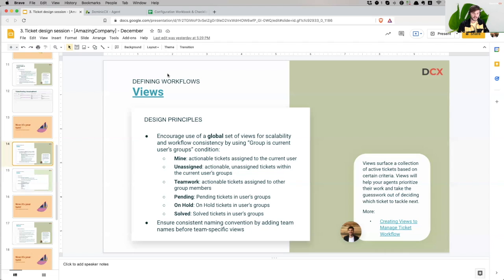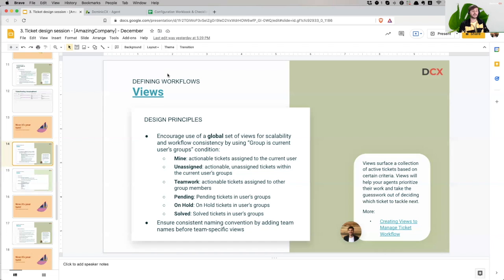How to Setup Zendesk - Ticketing (Views, Macros, Tags)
In today’s video we are discussing Zendesk ticketing, workload visibility and improving agent productivity. The following topics are covered in the video:

- Views
- Macros

Lots of theoretical advice and best practices which have been gathered from my 8 years of experience.

Process:

1. Learn/Discovery - The phase which we discuss everything related to your business
  - Kickoff - Meet and greet and establishing project participants ✅
  - Customer preparation
     - Business requirements - Details about a project scope and objective ✅
     - Business flows - A collections of everything that will be handled in your customer service tool and beyond ✅
     - Training - Zendesk trainings are free now trainings.zendesk.com ✅
  - Discovery sessions - Meetings where we discuss business processes and translate them into Zendesk features ✅
2. Design sessions
  - General walkthrough - What the system can do given the processes discussed ✅
  - People - Defining types of users, How TOs and Best practices  ✅
  - Ticketing - Defining data collection, How TOs and Best practices   ✅
  - Channels - Setup for different channels How TOs and Best practices
  - Business rules - Automating How TOs and Best practices
  - Reporting - Overview of data How TOs and Best practices
3. Collaborative configuration - Sessions where we review client setup and jointly fix and setup different workflows
4. Technical assistance - An overview of security, email and domain setup
5. Launch - A review checklist for setup
6. Handover

I'm marking with ✅  the videos that have already been made. So go ahead and look into the Zendesk setup playlist to see them.

My First Course is Live!